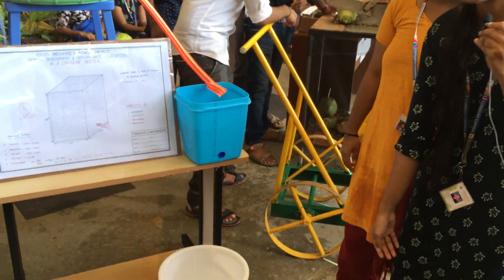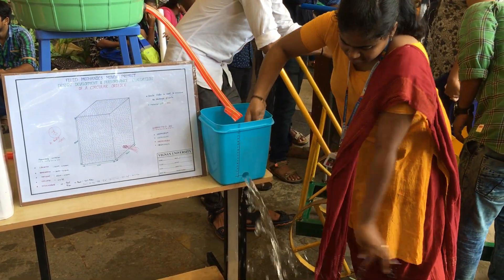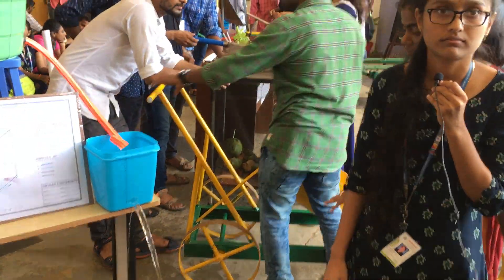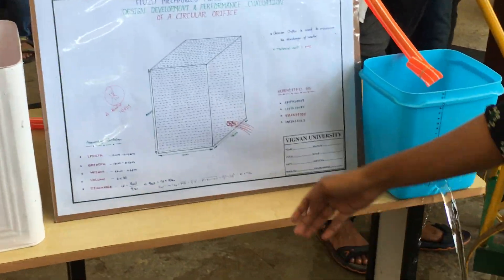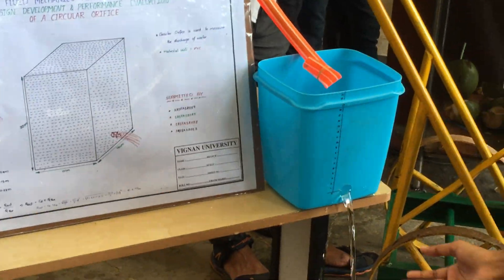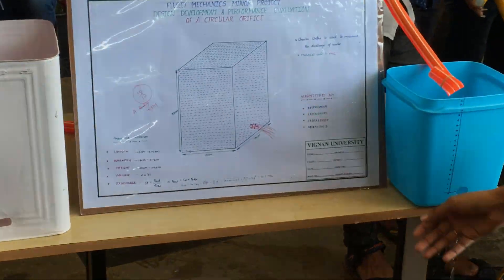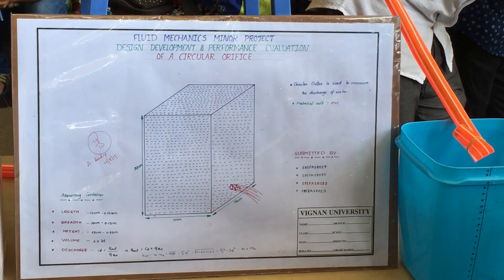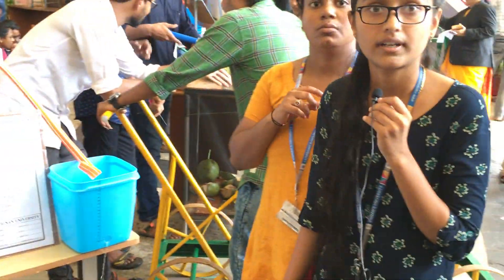circular orifice || project work on fluid mechanics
Rectangular notch/weir project

trapezoidal notch project

Darcy's law

lecture one on Design of drip irrigation

agricultural engineering telugu

for more information just  join whats app group